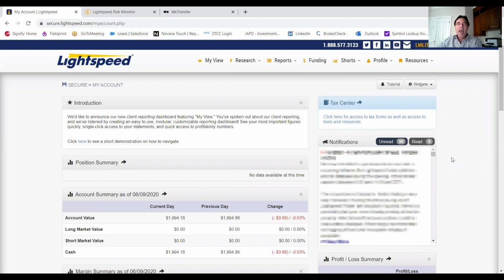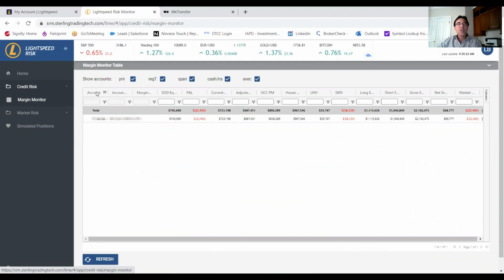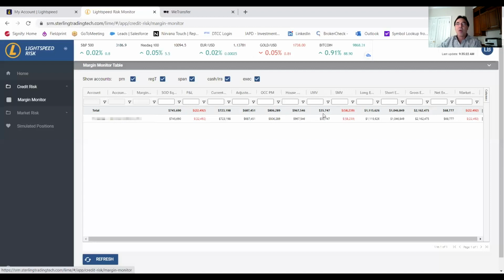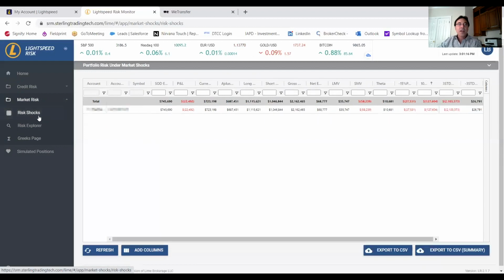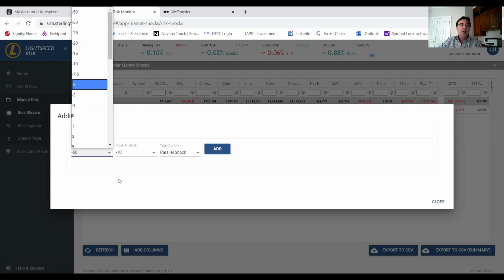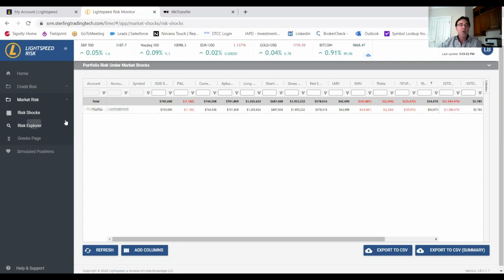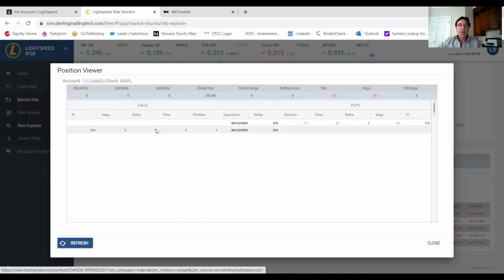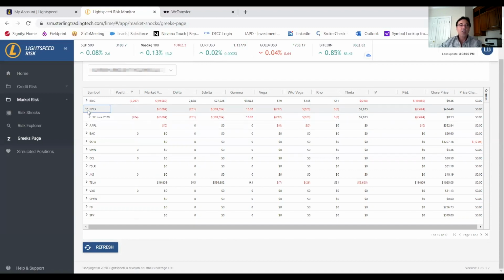Lightspeed Risk Tool Tutorial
This tool was developed for our portfolio margin customers to monitor their intra-day risk and margins accurately and efficiently. This tool will allow you to monitor your estimated margin requirements and the market risk of your portfolio in real time using current market conditions.

To access the Lightspeed Risk Monitor tool simply login to your client portal

Once logged in you will see your:
• Risk of a portfolio under various shock scenarios including parallel, beta adjusted, and standard deviation-based shocks
• Greeks of option positions
• Tabular and graphical analysis of portfolio and symbol wise risk and greeks
• Intra-day estimate of portfolio margin values

You can also speak to a representative by calling us at 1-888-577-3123, requesting a demo or setting up an account today.